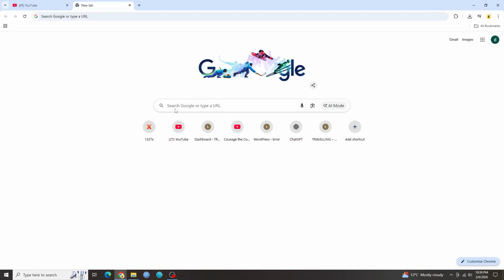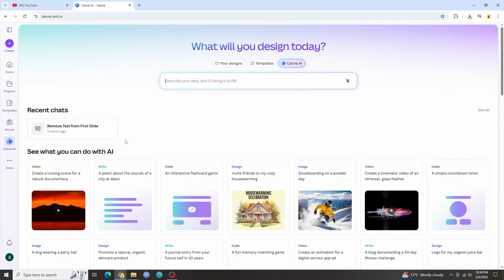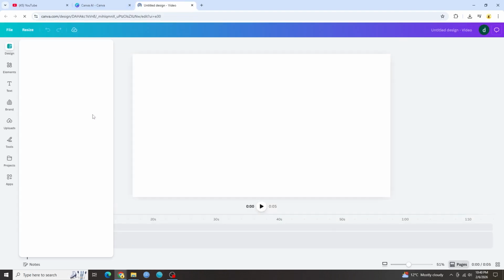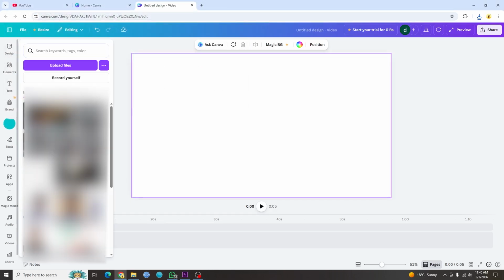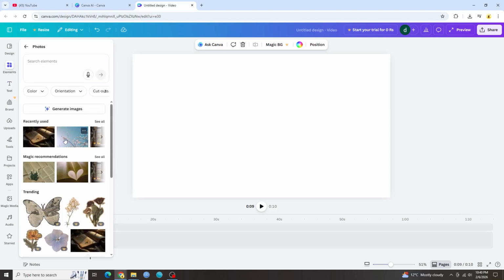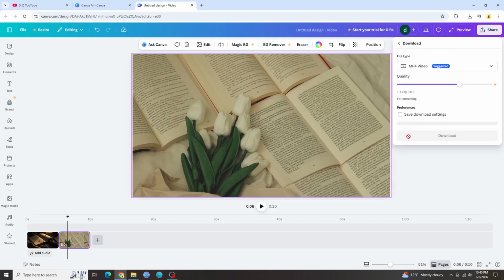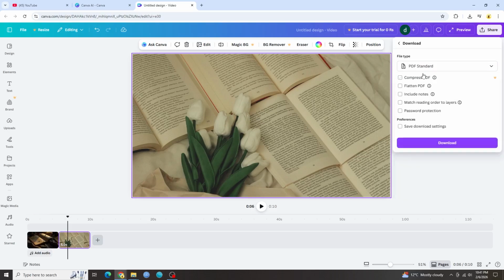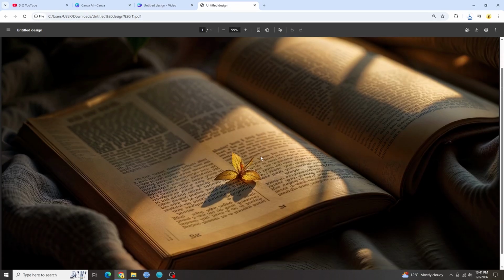How To Save A Canva File As A PDF (2026) | Step By Step ✅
In this video, you’ll learn how to save a Canva file as a PDF in 2026 using a simple, step-by-step method. I’ll show you exactly how to export your Canva design as a high-quality PDF, choose the right PDF settings for print or digital use, and avoid common mistakes so your file looks perfect every time.